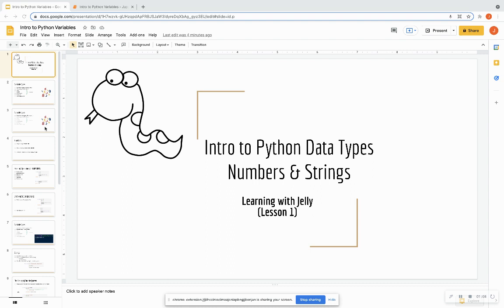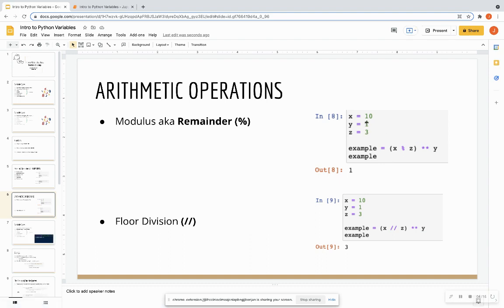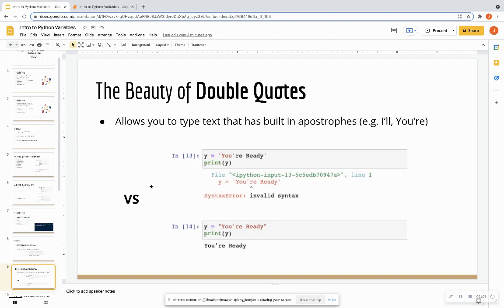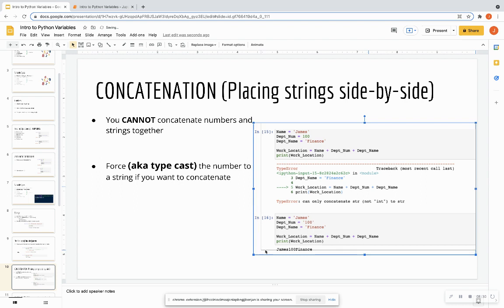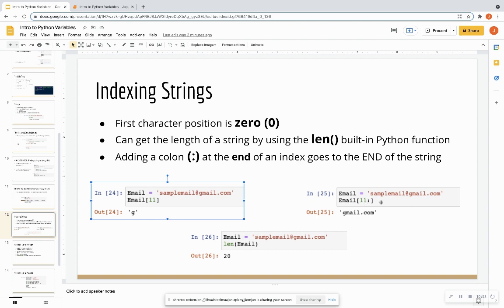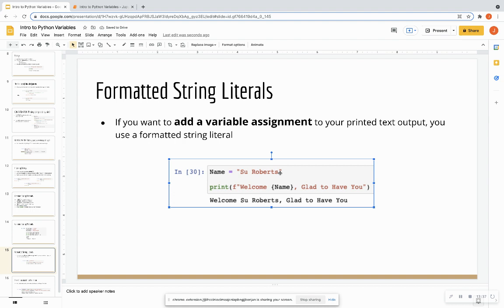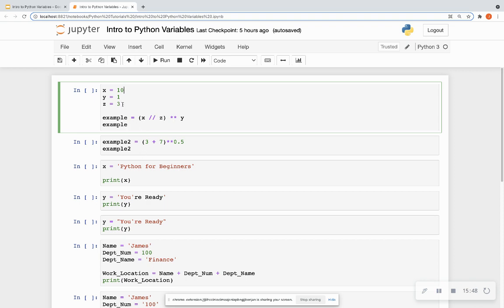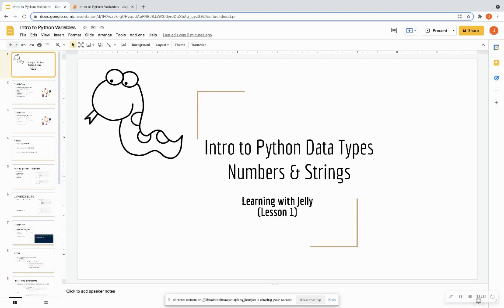Intro to Python Data Types - Numbers & Strings: Python for Beginners (Lesson 1)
First video in the Python series about number and string data types.  Learn common string methods, how to prompt for user input, string indexing, and how to consult the help documentation.